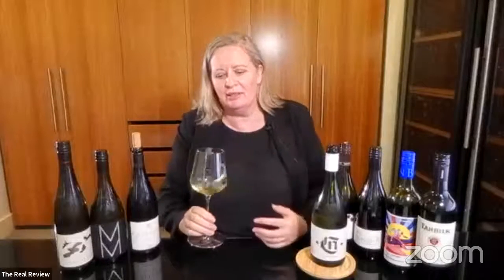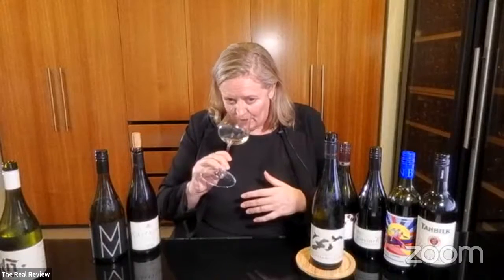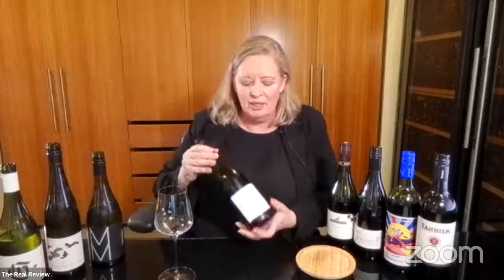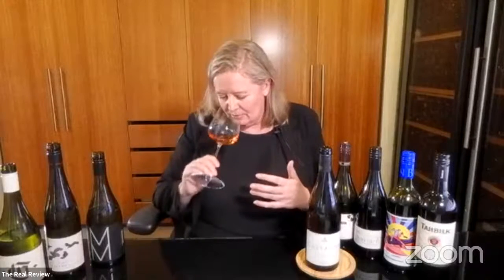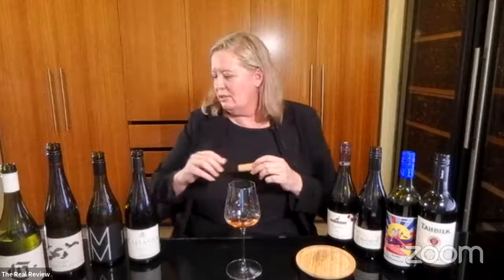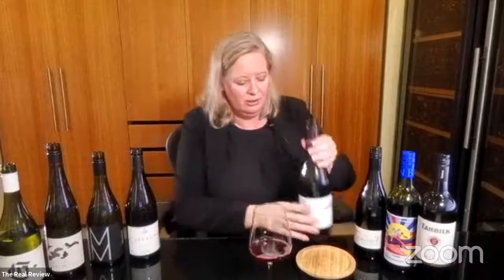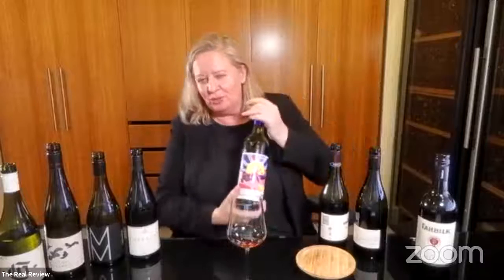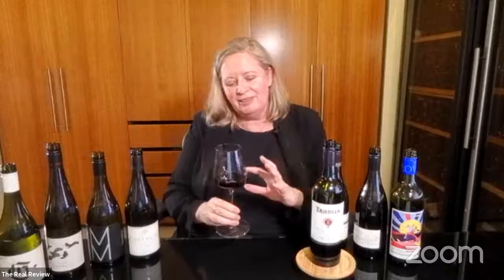Victoria’s Hidden Wine Gems with Amanda Yallop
Join Amanda Yallop live reviewing eight great wines from Victoria:

Featured wines:
Santolin Wines Cosa Nostra Vermentino 2019
Fallen Giants Vineyard Riesling 2020
Mount Monument Chardonnay 2018
Castagna Allegro Shiraz Viognier Rosé 2018
Brown Magpie Wines Single Vineyard Pinot Noir 2018
Traviarti Nebbiolo 2018
Brown Brothers Origins Series Malbec 2018
Tahbilk Winery and Vineyard 1860 Vines Shiraz 2015